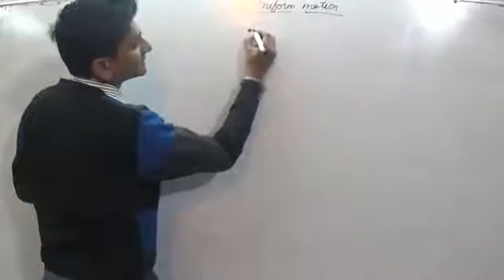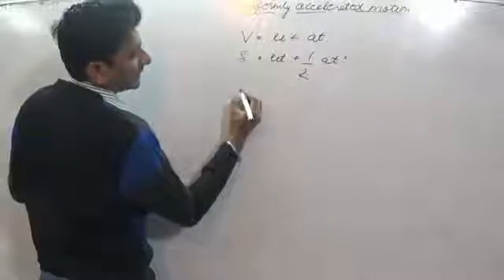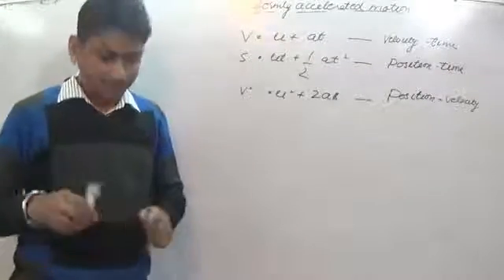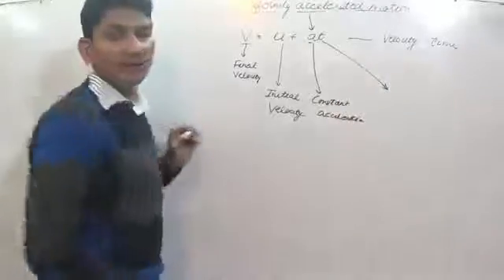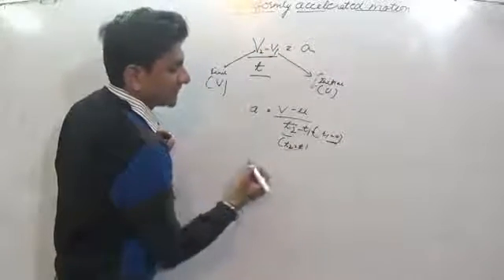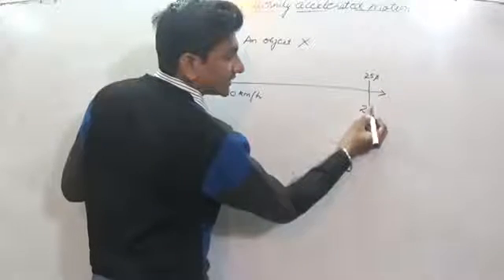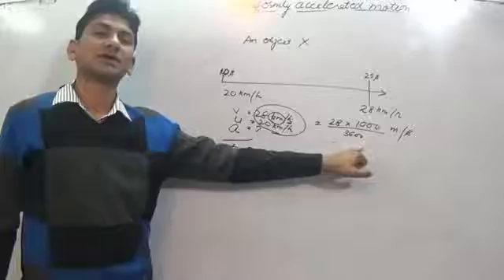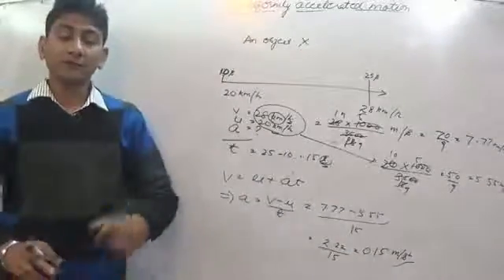Uniformly Accelerated Motion Part 1 I Physics-2 For IIt Jee Neet Pmt Board Classes